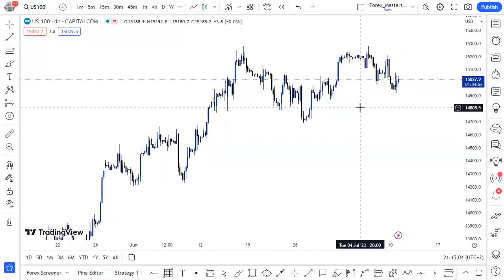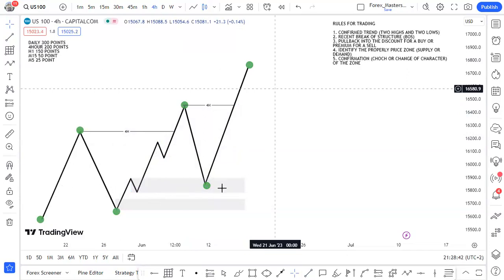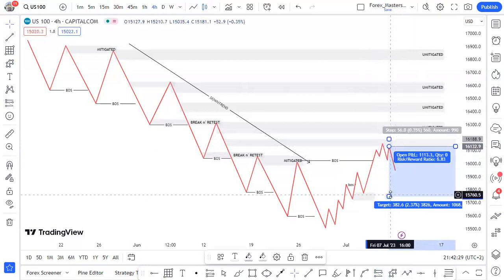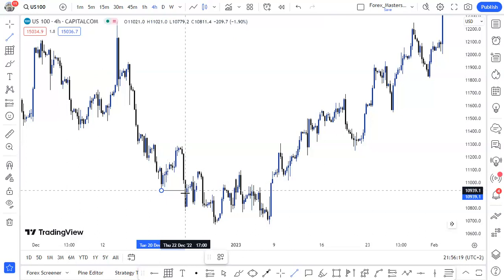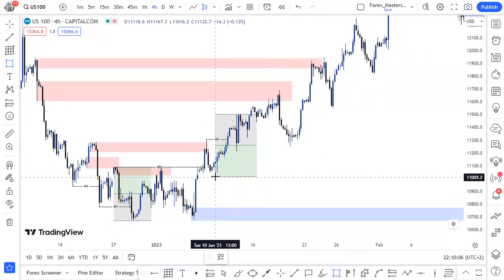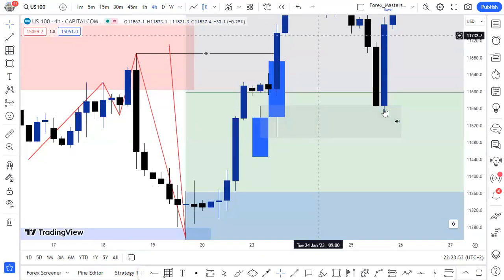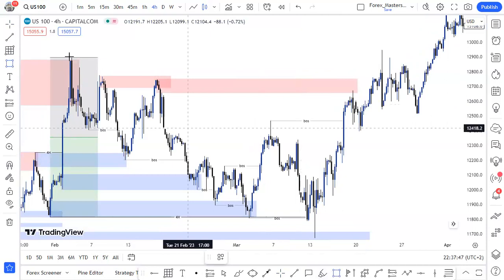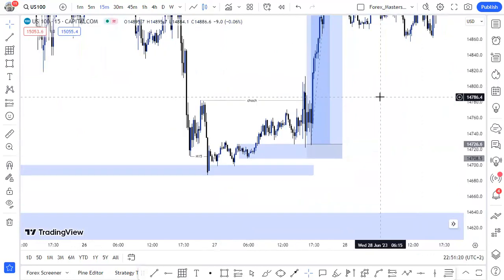Supply and Demand Application 2 : Nasdaq | Forex